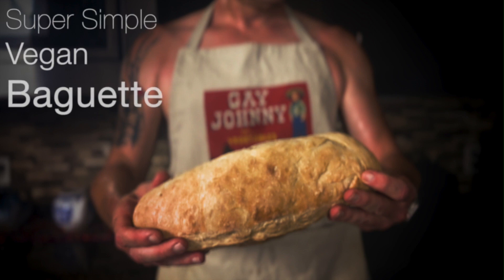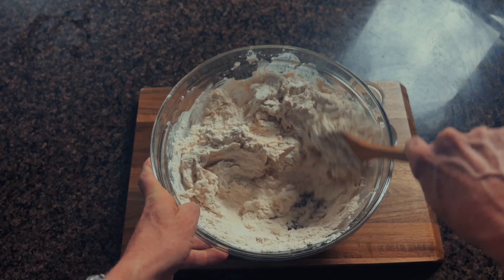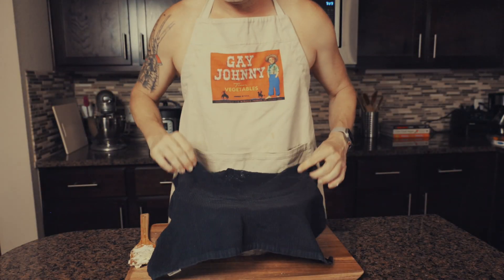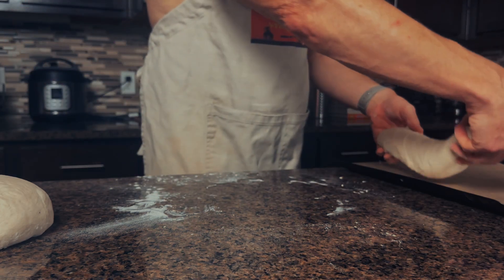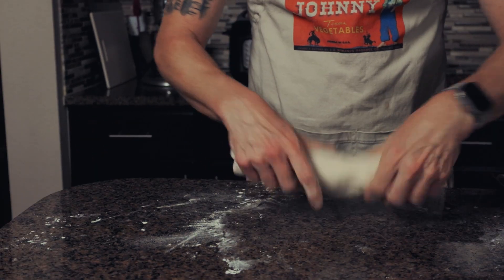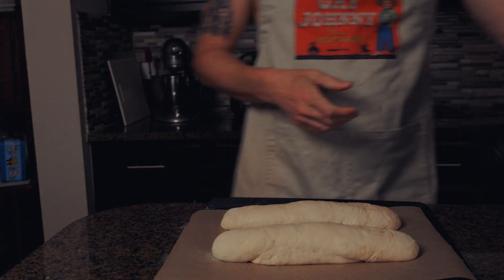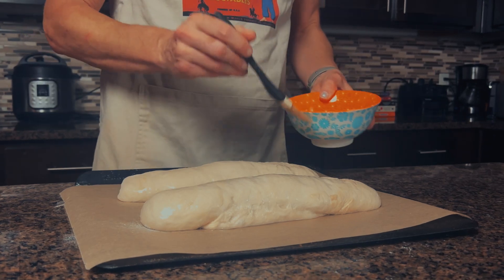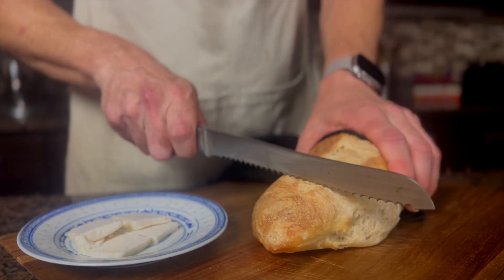Baguette: A ridiculously simple vegan recipe for French bread.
This baguette recipe is vegan and simple. The bread is great as a standalone snack, pairs well with soup or works as sandwich bread.

Ingredients:
5 cups of all purpose flour
2 tsp of salt
1 tsp yeast
2 1/4 cups of water

Inspired by Miyoko Schinner's fabulous cookbook The Homemade Vegan Pantry.